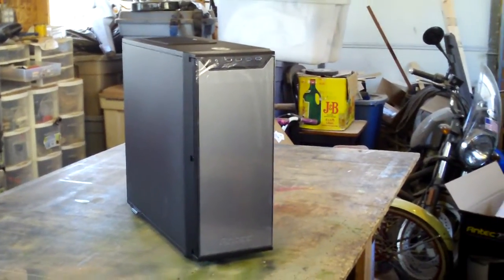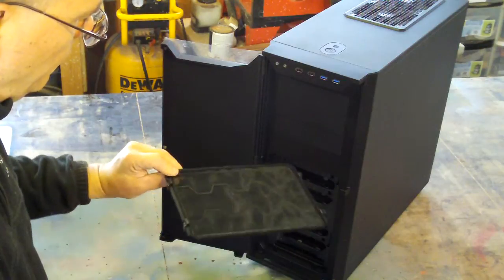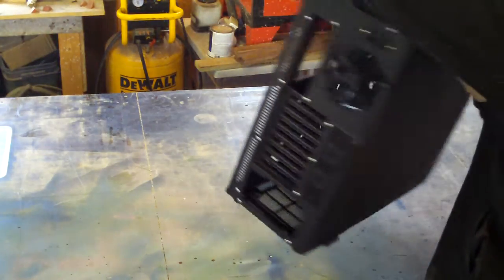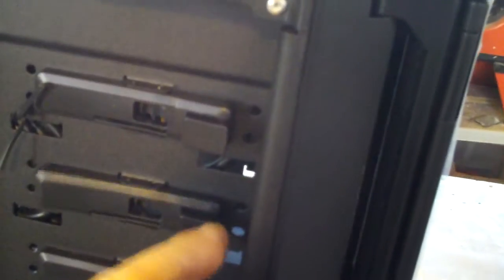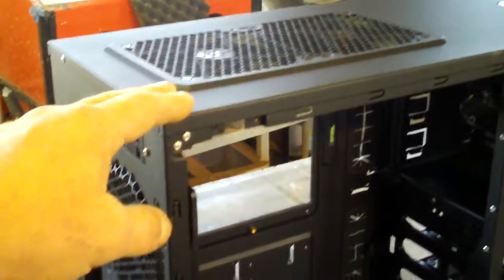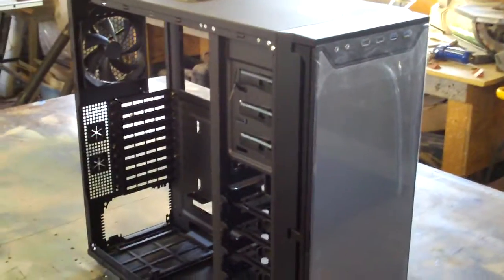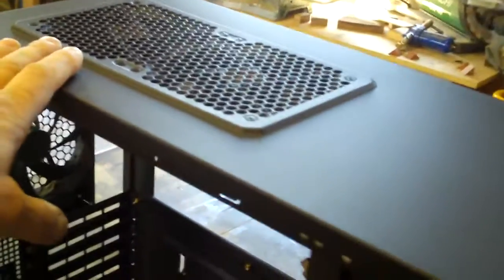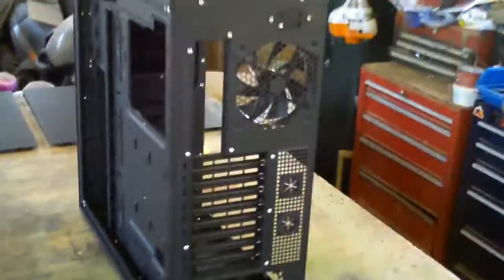Antec P280 on the Bench: First Look, Mod Thoughts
This case will serve as a mule for a custom reservoir. Then it will serve as a test platform for Hydro Printing. Then it will be sent off to Canada where DazMode will use the case to pimp his product line of top end56t water cooling and PC Modding goods however he sees fit.